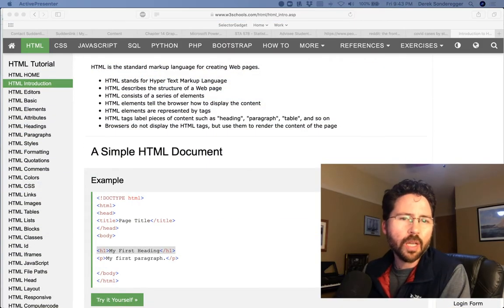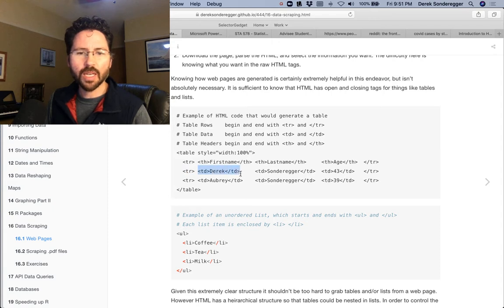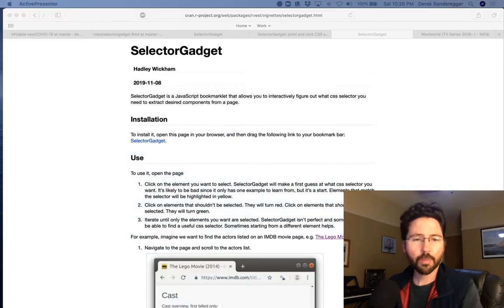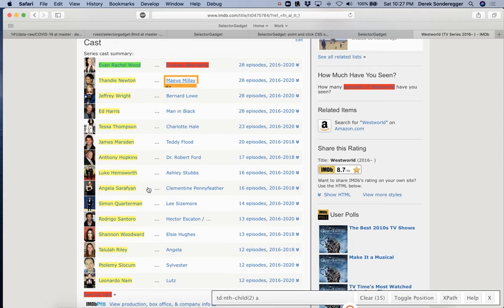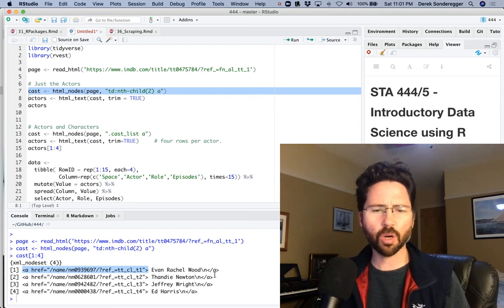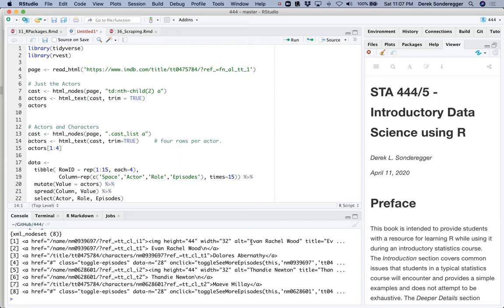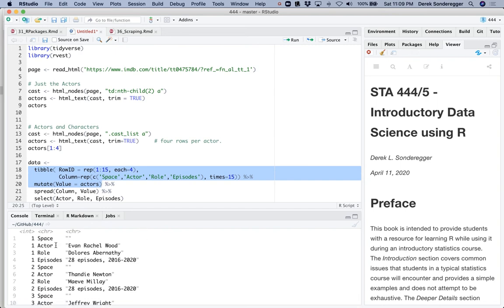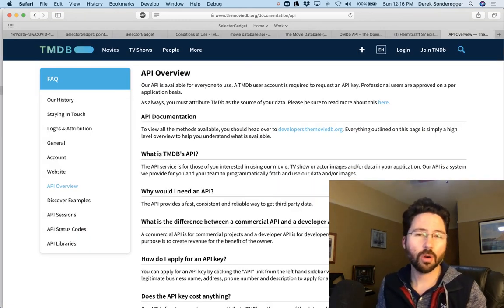NAU STA 444/5 - Chapter 16: WebScraping in R using rvest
We explore using the tidyverse R package "rvest" to scrape content from websites and advise against doing this if any alternative doesn't exist.